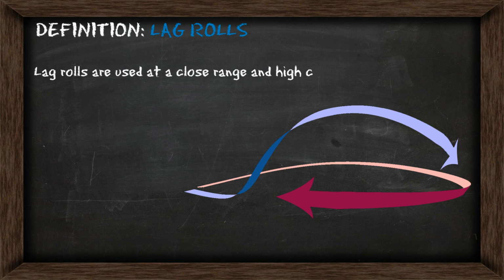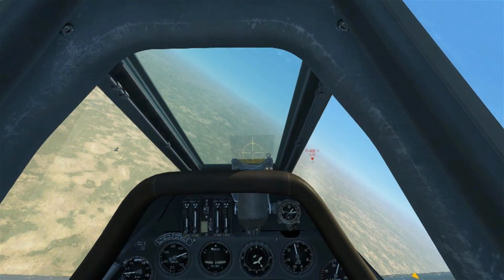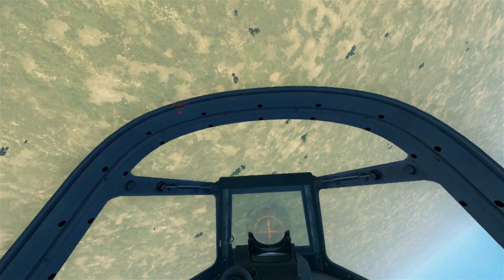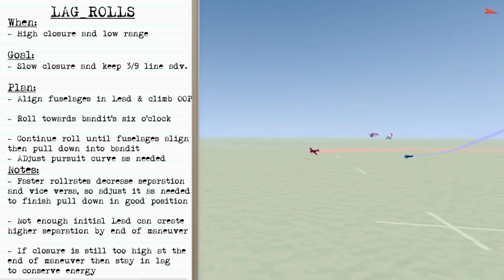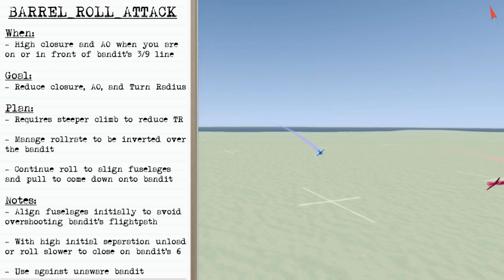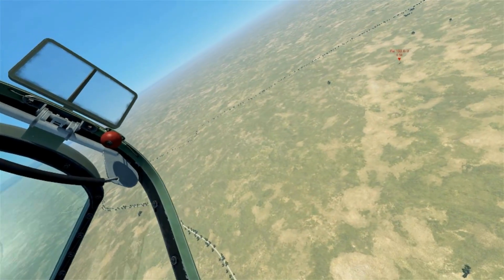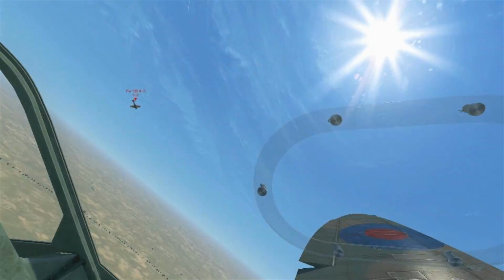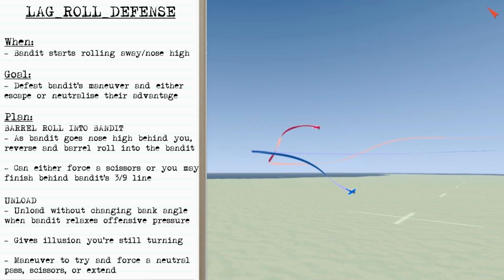BFM Lesson #10 - Lag Rolls & Barrel Roll Attack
You can find me easily and connect with new pilots on my Discord

This lesson teaches you about Lag Rolls, a variation of it known as the Barrel Roll Attack, and how a couple of defensive techniques against them.